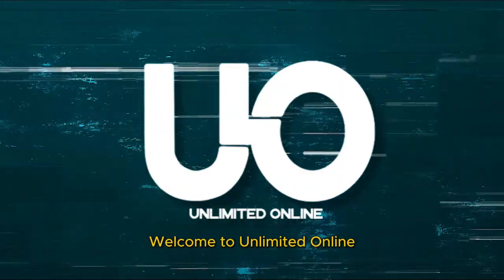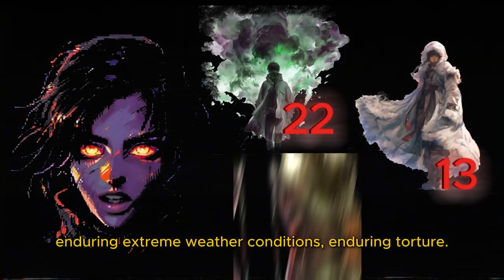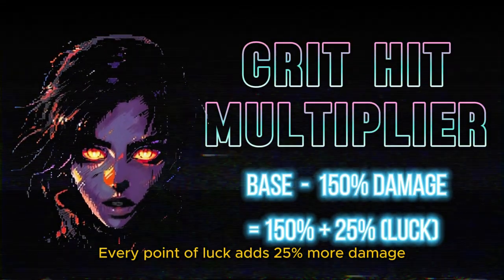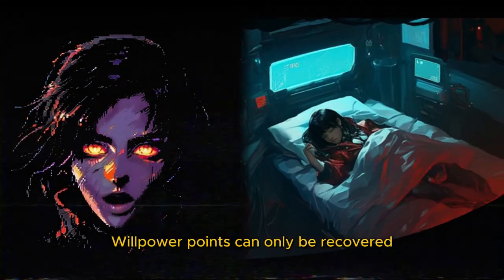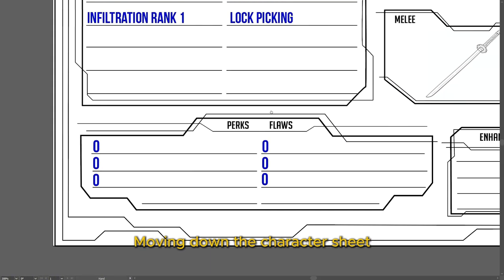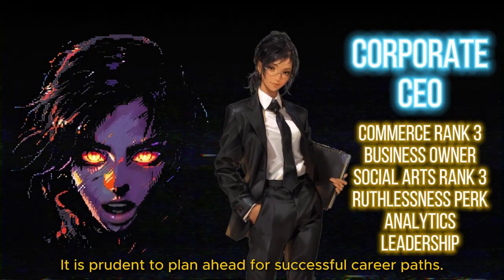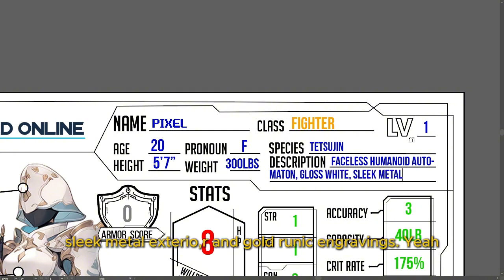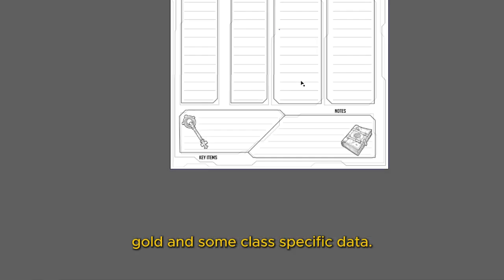Character Creation Walkthrough | D&D Alternative Unlimited Online Tabletop RPG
Unlock the secrets of character creation in Unlimited Online, the revolutionary tabletop RPG that merges cyberpunk and fantasy worlds! In this detailed walkthrough, we guide you through the step-by-step process of building your character, from selecting primary stats like Strength, Agility, and Intelligence to customizing your gear and unlocking powerful skills. Whether you're a seasoned RPG fan or new to tabletop gaming, this video has everything you need to dive into Earth 2069 and Gaia.

🎲 Learn how to:

Maximize your stats and skills for unique gameplay.
Equip your character with the perfect gear.
Explore innovative mechanics like Perks, Flaws, and Quick Slots.
Perfect for fans of Dungeons & Dragons (D&D), Pathfinder, and other TTRPGs, Unlimited Online offers unparalleled depth and versatility.

Unlimited Online (UO) is a next-generation sci-fi fantasy tabletop RPG (TTRPG) that seamlessly blends video game elements with traditional tabletop mechanics. In this developer diary series, we take you behind the scenes of UO’s creation – from character creation walkthroughs to reimagined RPG classes and rich lore reveals. If you’re a fan of Dungeons & Dragons (D&D), Pathfinder, Cyberpunk or anime-inspired RPG worlds, you’ll love the fresh sci-fi meets fantasy approach of Unlimited Online. This game delivers the immersive storytelling of a tabletop role-playing game with the progression and excitement of a video game, creating a truly innovative TTRPG experience.
Explore what makes UO unique: dynamic Avatar Classes (Gaia’s classes include Acolyte, Fighter, Hunter, Scientist, Thief – each with advanced paths like the Fighter’s evolution into a Sword Saint), a dual-character progression system (raise two characters in tandem for double the strategy), and deep customization through Species Traits, Spell Scribing, Crafting, and Enchanting. Our videos dive into world-building and lore – from the futuristic Earth 2069 (with its Ghost Tech and cyberpunk vibes) to the mystical world of Gaia shaped by elemental spirits. Discover kingdoms, races, and Great Elemental Spirits that set the stage for epic adventures. We also showcase gameplay mechanics and combat strategies that will thrill both newcomers and veteran players. UO is beginner-friendly yet deep enough to captivate seasoned gamers looking for a fresh challenge.
Join our growing gaming community as we build hype toward UO’s upcoming Kickstarter campaign launch! Whether you’re a longtime Game Master/DM or completely new to tabletop RPGs, Unlimited Online offers an accessible, innovative experience that redefines tabletop gaming. Get ready for a next-gen RPG adventure that bridges the gap between video games and TTRPGs.

🎲 Unlimited Online is a fully original TTRPG system

🎧 Weekly content | Deep Lore | Custom RPG Design | Original Soundtracks